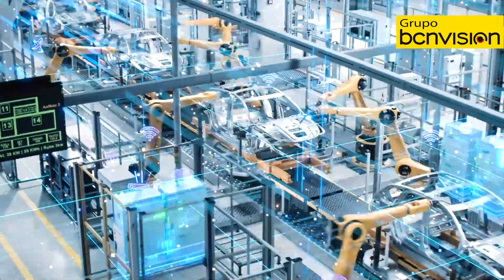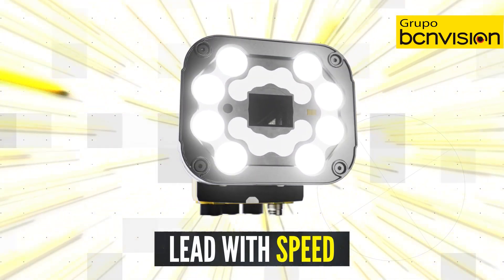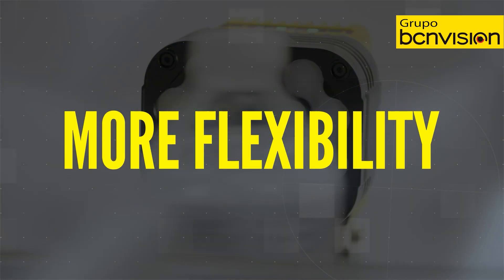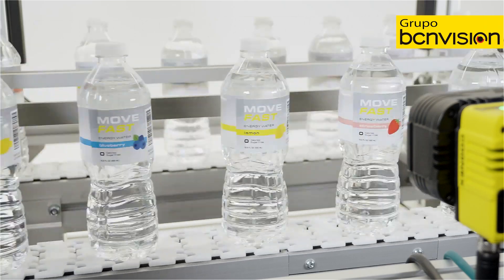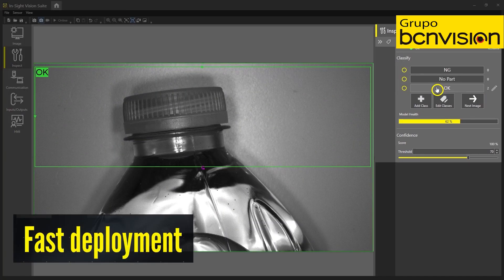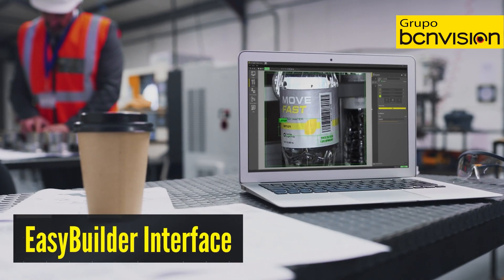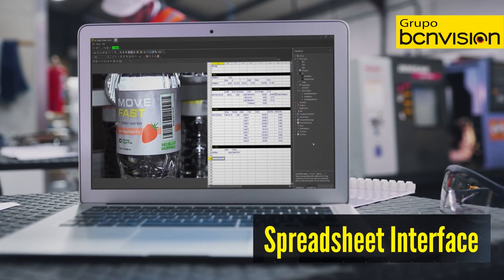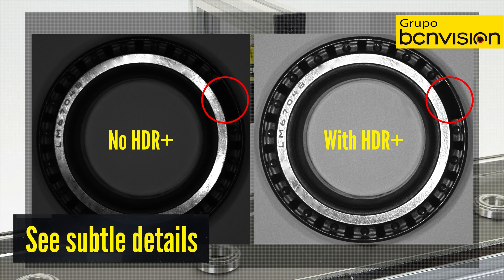In-Sight 3800 Cognex: Grupo Bcnvision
Sp- Sistema de visión compacto con Edge Learning para una automatización acelerada.
Con alta velocidad, alta resolución y flexibilidad, el In-Sight 3800 le permite optimizar el rendimiento y la calidad de sus productos. Un sistema de visión con una capacidad dos veces mayor comparada con la de los sistemas de visión anteriores.

EN- Compact vision system with Edge Learning for accelerated automation.
With high speed, high resolution and flexibility, the In-Sight 3800 enables you to optimize the performance and quality of your products. A vision system with twice the capacity compared to previous vision systems.